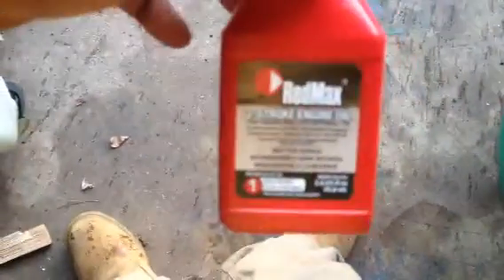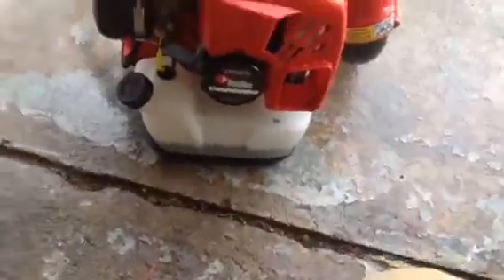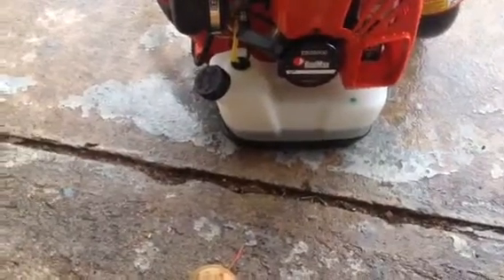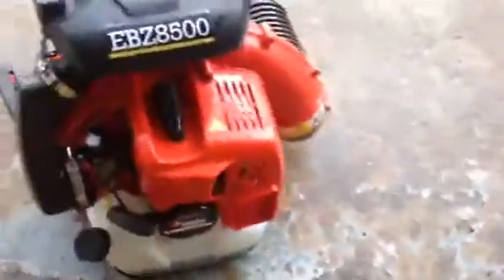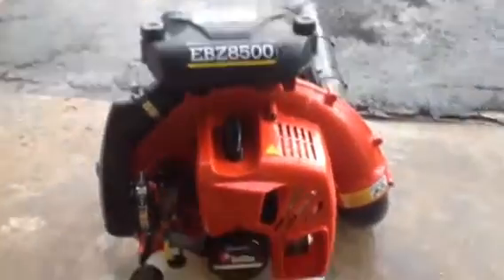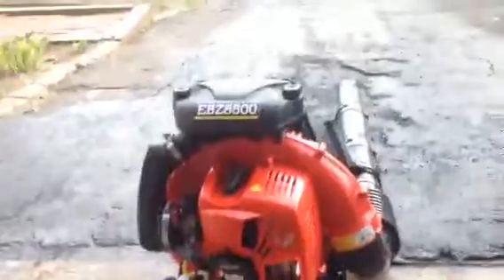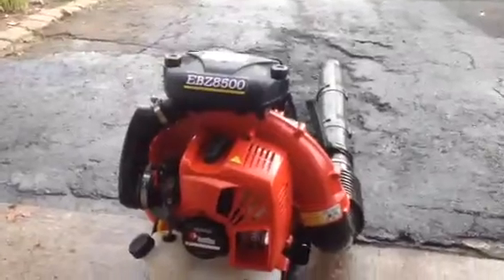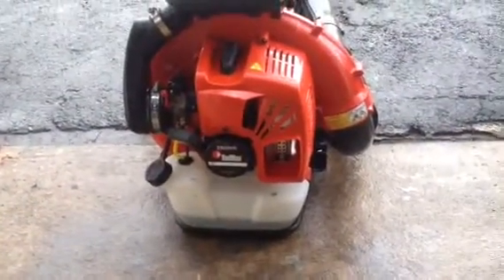New Redmax 8500